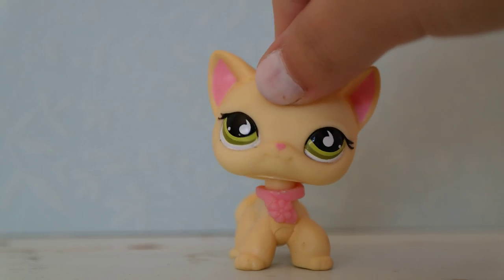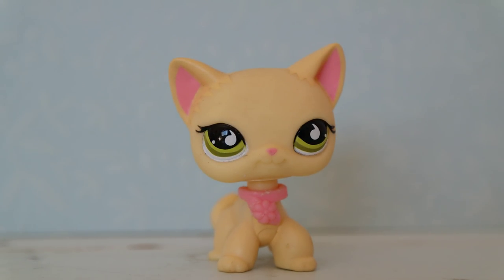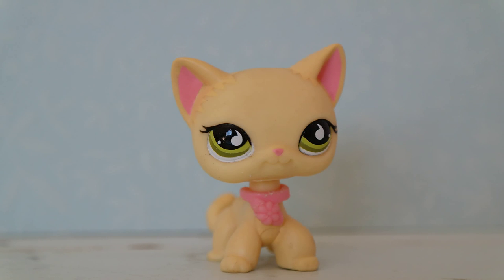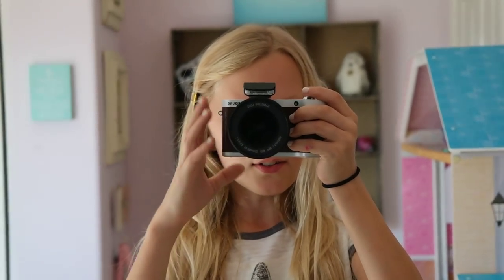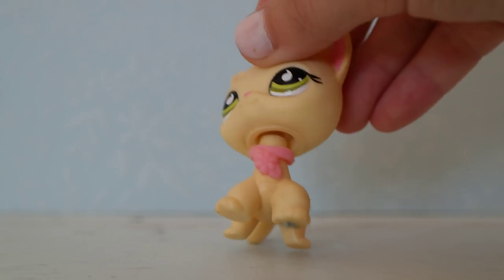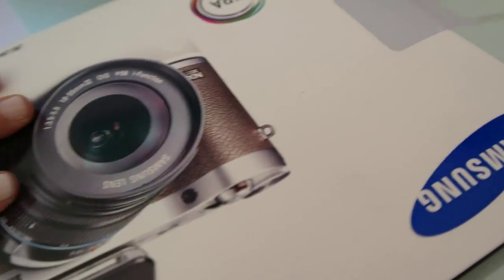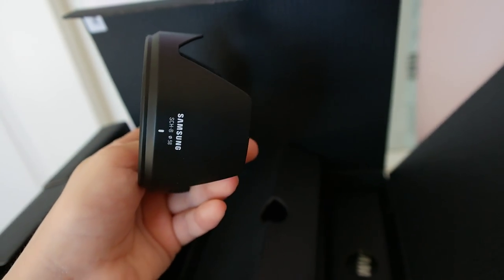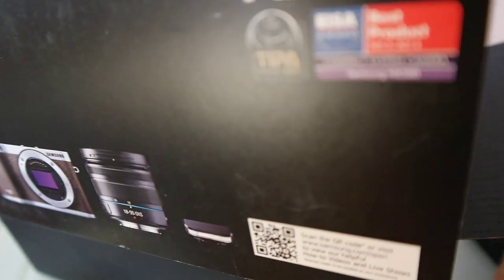New Camera! - I Returned The Sony .o. Informational Video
Watch this video if you are looking for a new camera to get, because this video shows everything that comes in the box, and I guess it's kind of like a review video too! :3